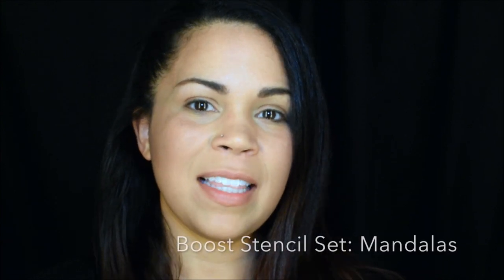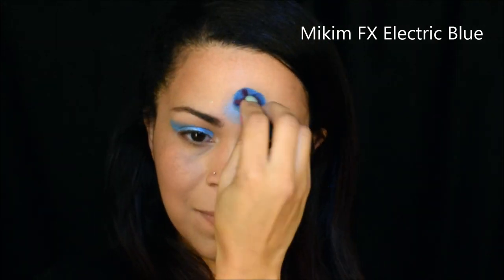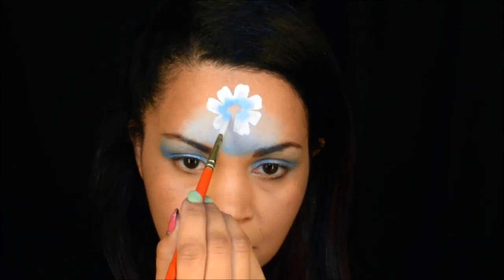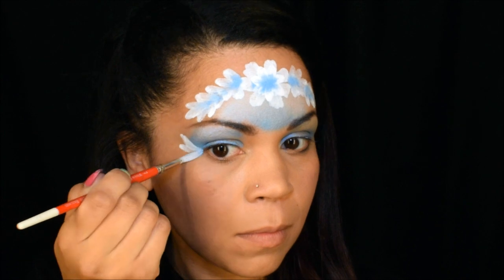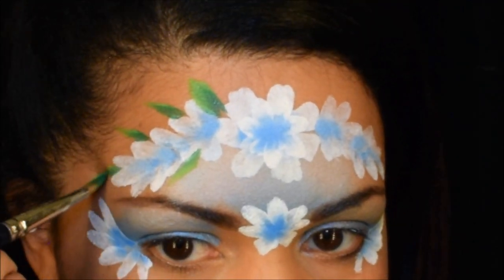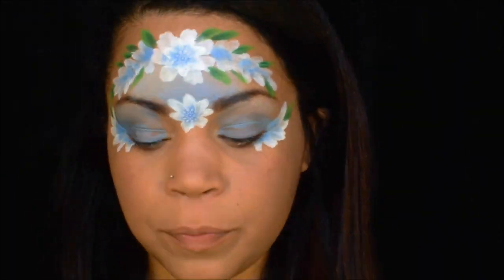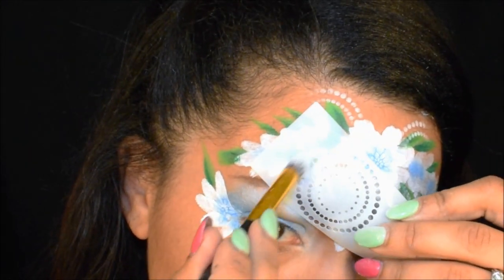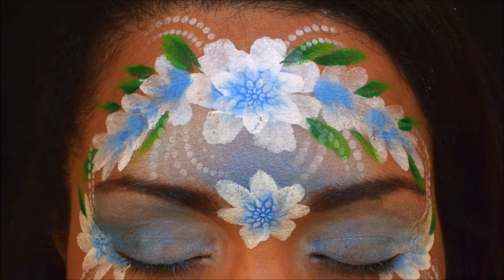Floral Face Painting Design Using Stencils